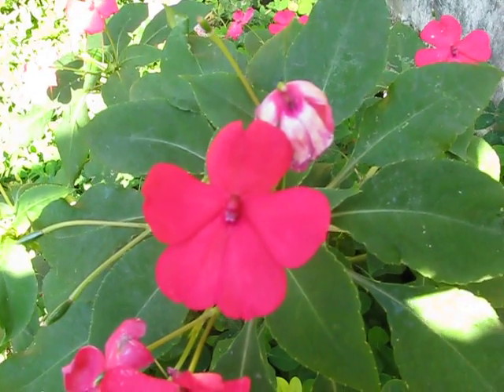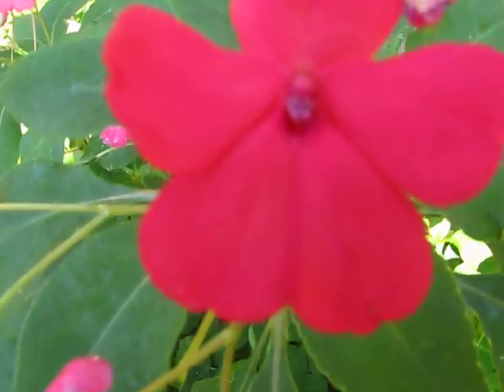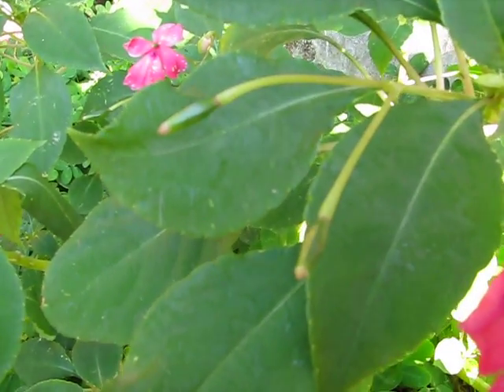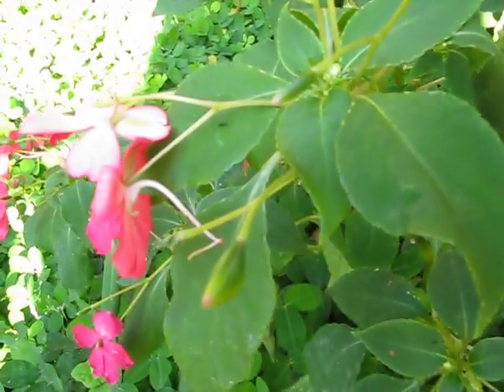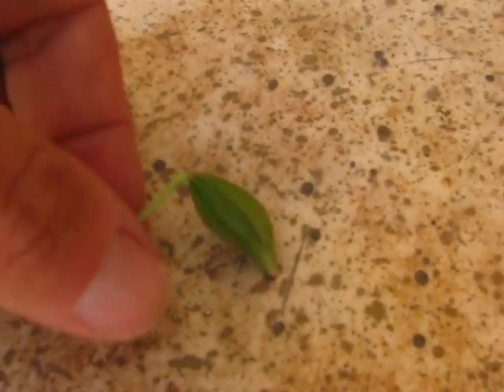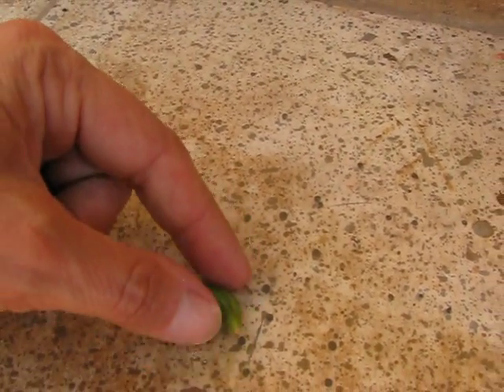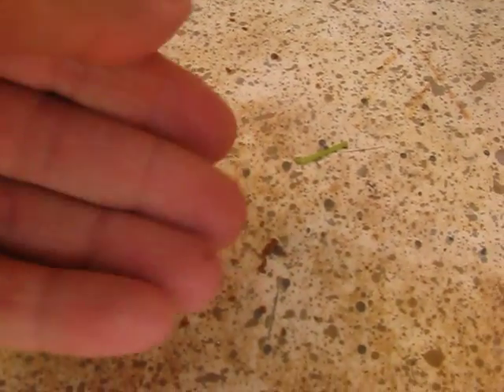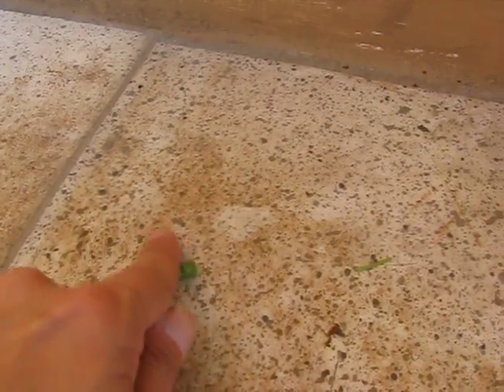Impatiens - Catapulting Seed Dispersal (Hi-Res)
(See Lo-Res version for slow connection speed:
How Impatiens mechanically spreads its seeds, improving propagation when little wind is available.  Shot in a mountaintop rain forest environment in El Salvador, near the end of the dry season.  During the 6 month rainy season from November - April this area turns into a virtual rain forest. It rains 1-3 times a day; every night and once or twice during the afternoon.  When rainy season ends in November, it stops raining almost completely for 6 months.